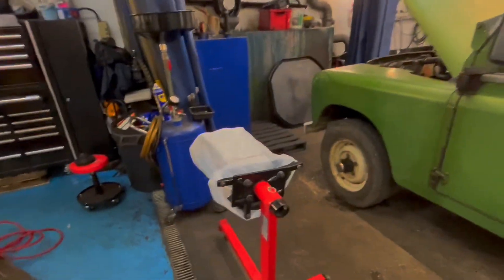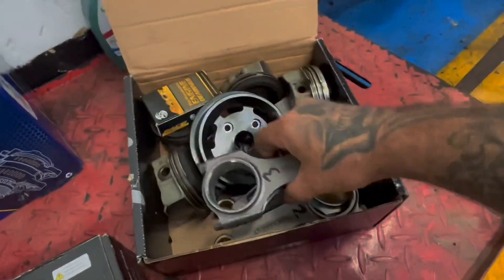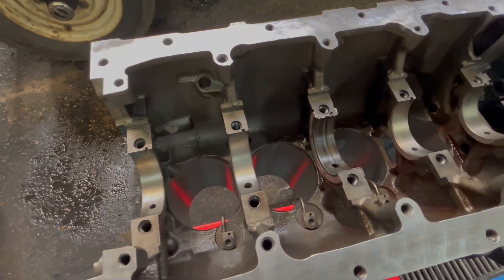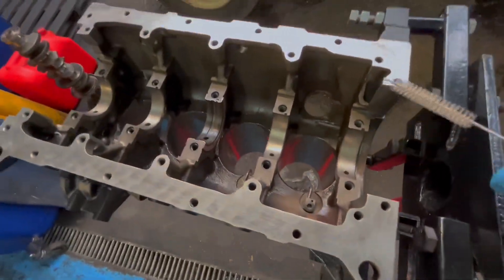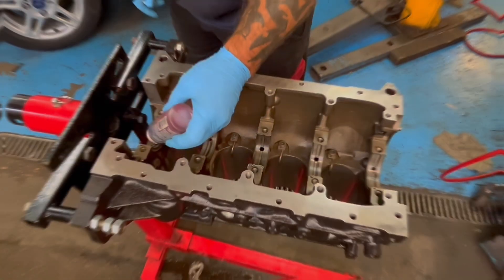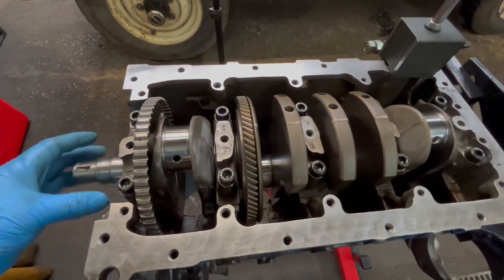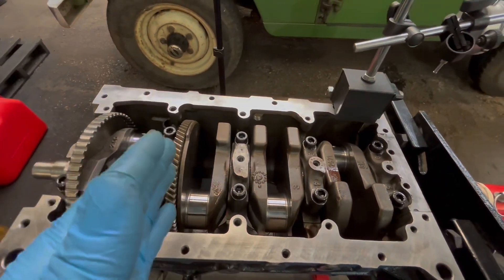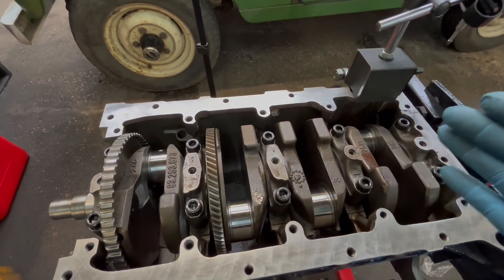Vauxhall Astra h Z20leh crankshaft measuring and installation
1 of 4 videos this is a video of measuring crank clearance with bearings￼ and installation to the
engine block
just a general idea of what it tales of building an engine ￼￼
obviously some engine builders do things different ways ￼￼to others